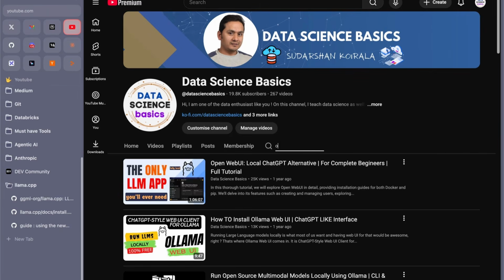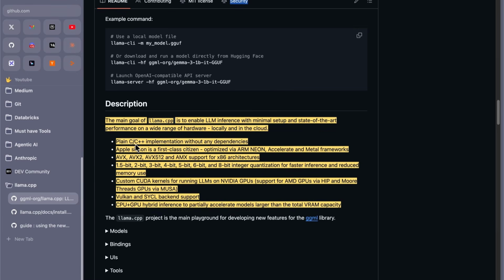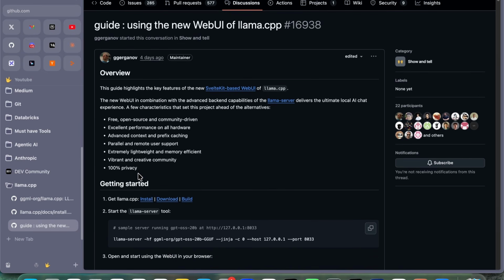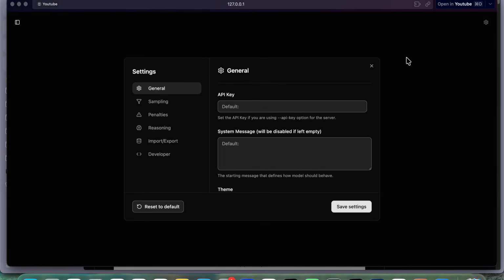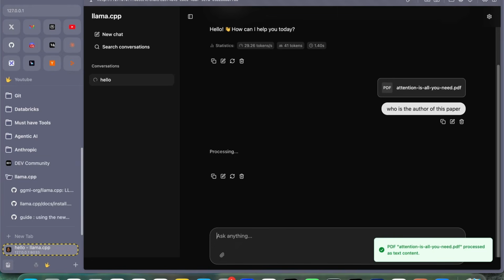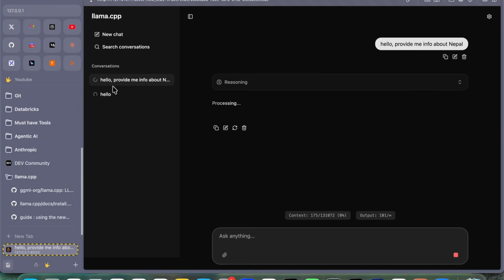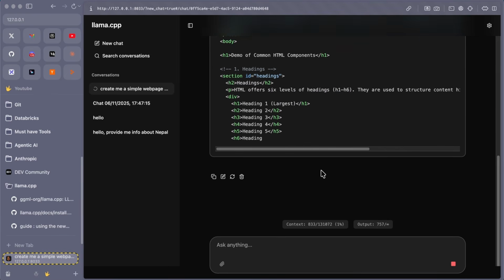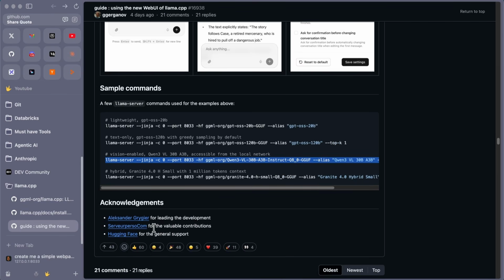llama.cpp HAS A NEW UI | Run LLM Locally | 100% Private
In this video, I demonstrate how to run large language models (LLMs) locally on your computer using LLaMA CPP. We'll cover the installation process on Mac using Homebrew, explore the user interface, and discuss how to interact with the models. Additionally, I highlight key features such as quantization for faster inference, downloading models from Hugging Face, and various use cases like processing PDFs and translating languages. Join me to learn how to get started with LLaMA CPP for running LLMs efficiently and privately on your local machine.

00:00 Introduction and Overview
01:23 Exploring Lama CPP
03:24 Installing Lama CPP
03:57 Using the Lama CPP UI
07:14 Advanced Features and Use Cases
13:40 Conclusion and Acknowledgements